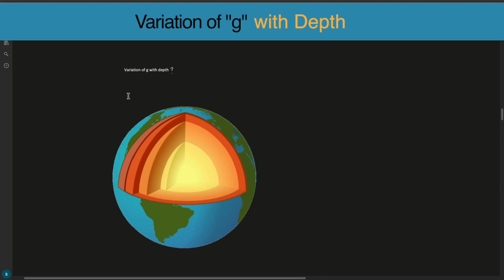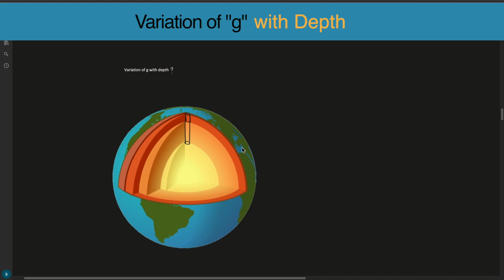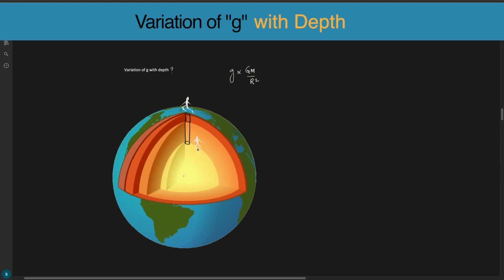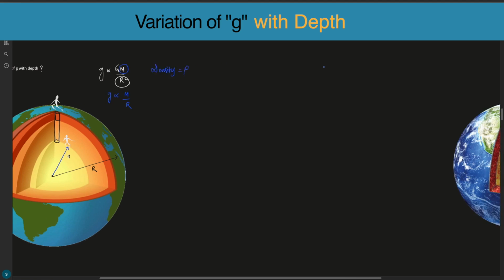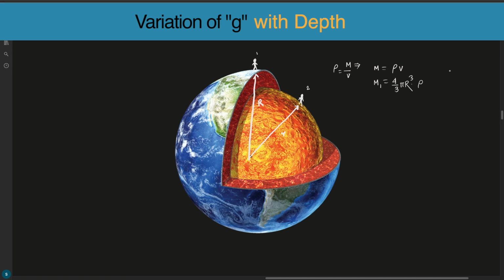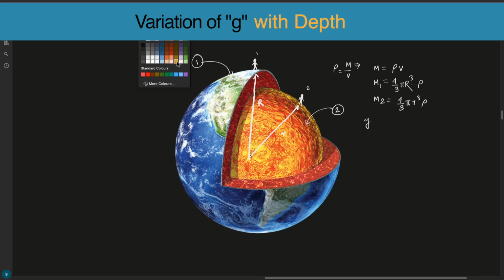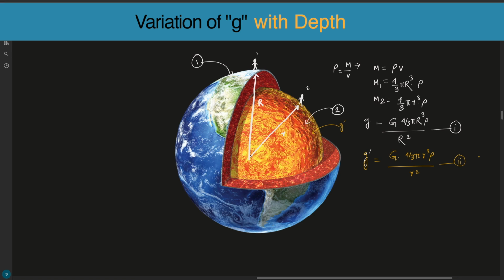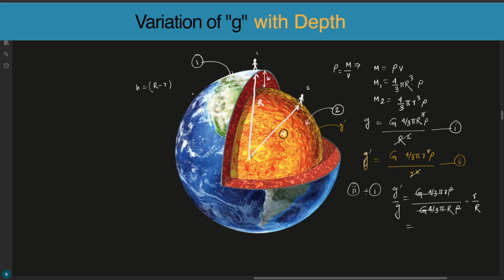5 variation of gravitational acceleration with depth